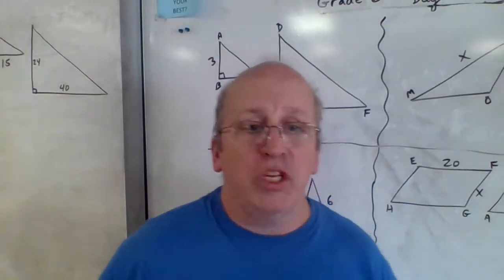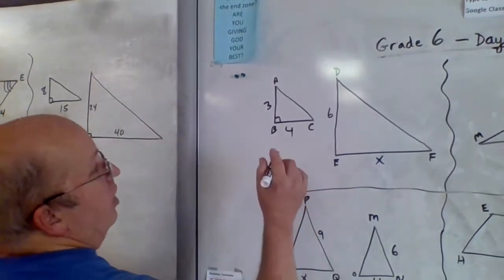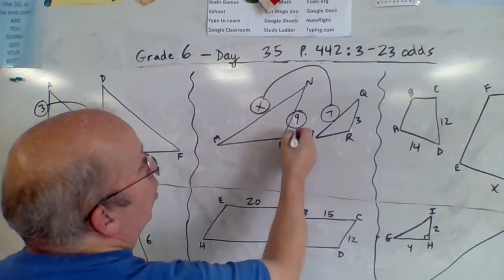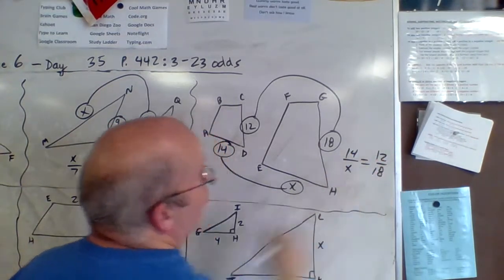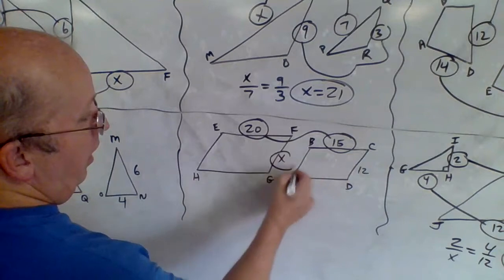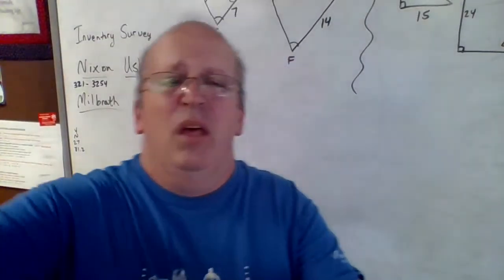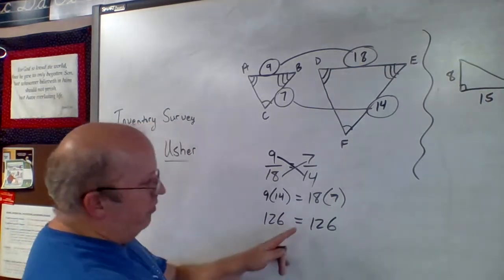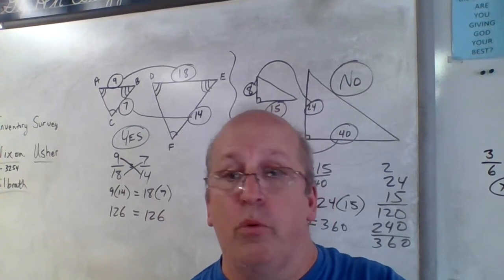grade 6 lesson 10-6 day 35